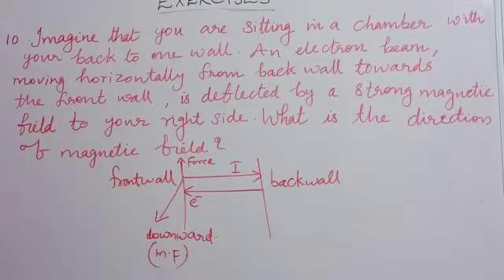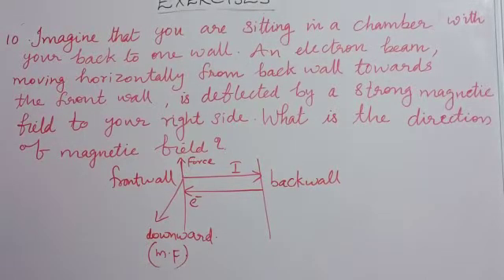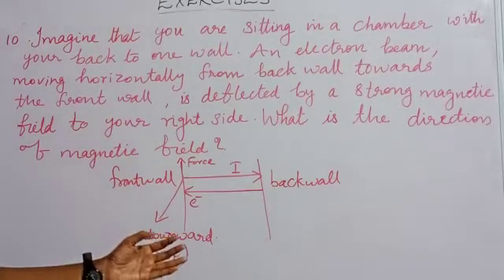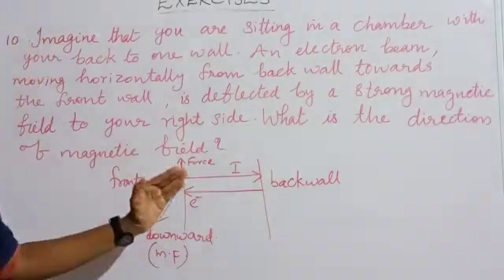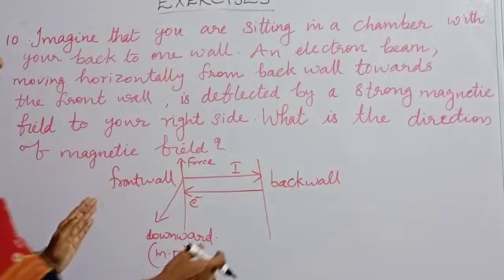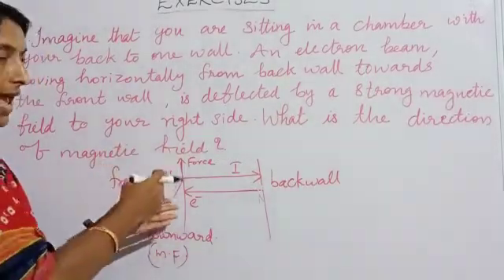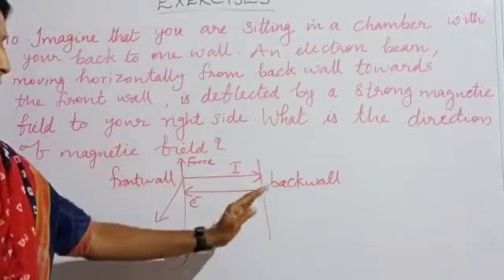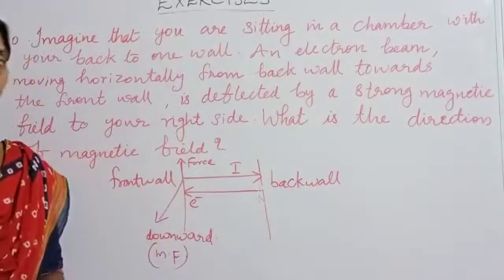direction of magnetic field#youtubeshorts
Direction of magnetic field